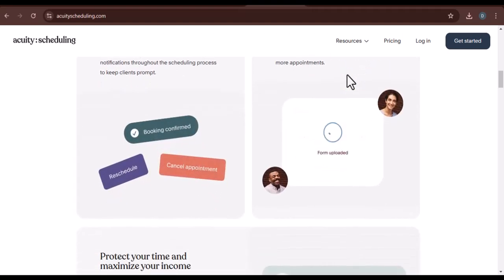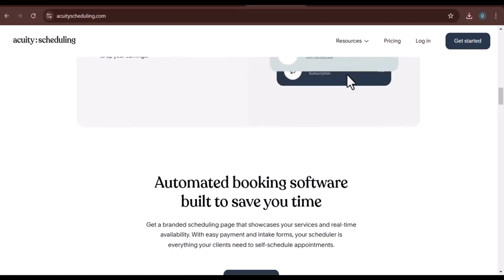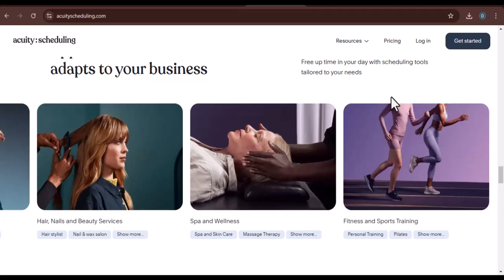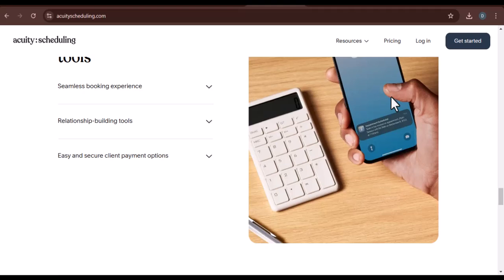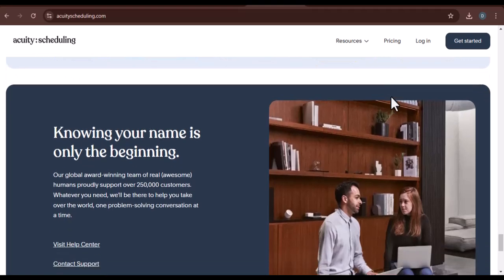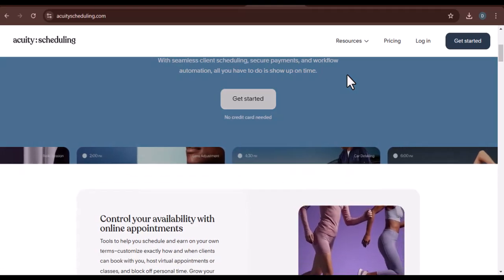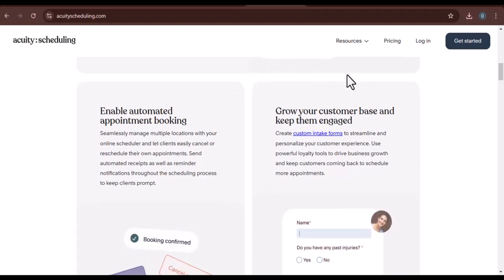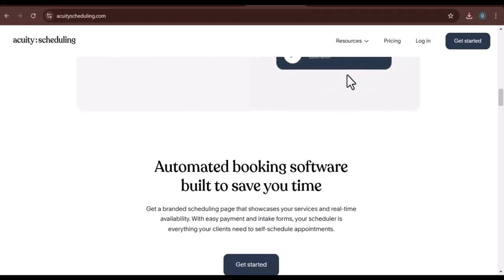Does Acuity have a card reader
In this video, you will learn about Does Acuity have a card reader

9 YouTube Channel Ideas to Help You Choose Your Own

✅IGNORE THIS
Related Search: